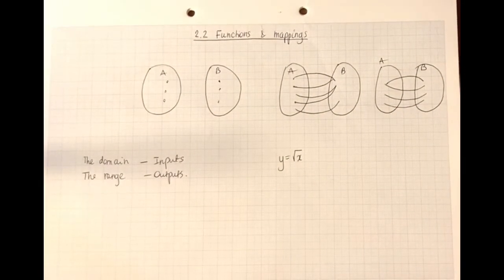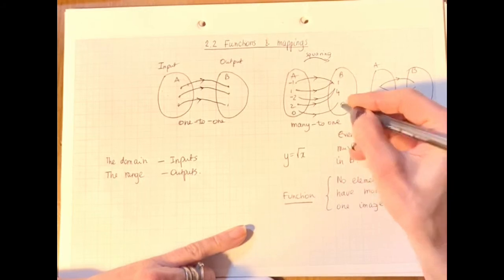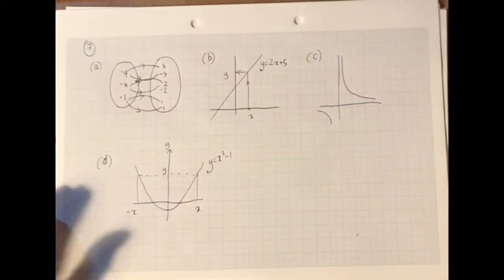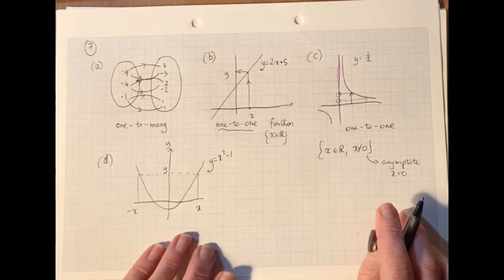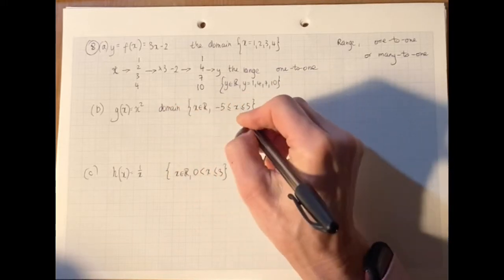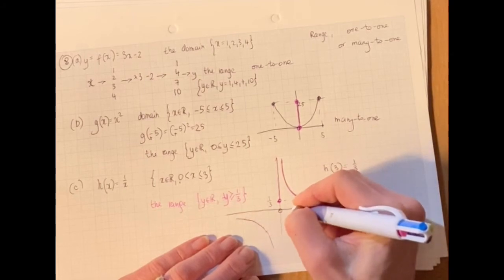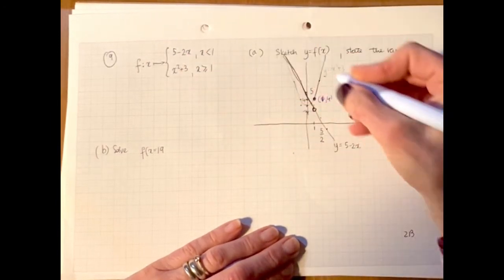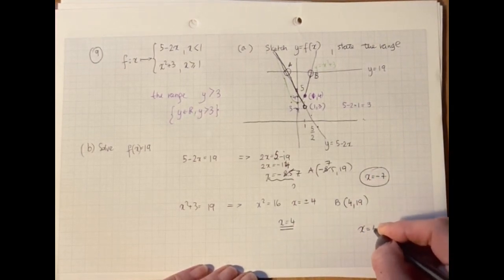Y2 Pure 2B Functions and Mappings